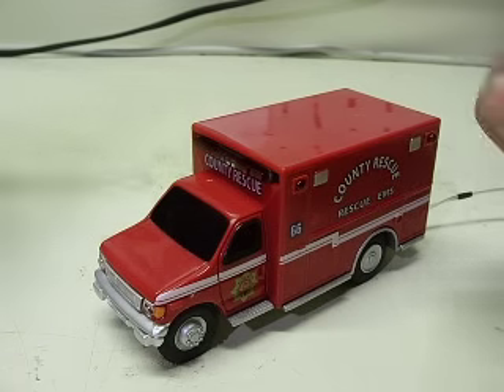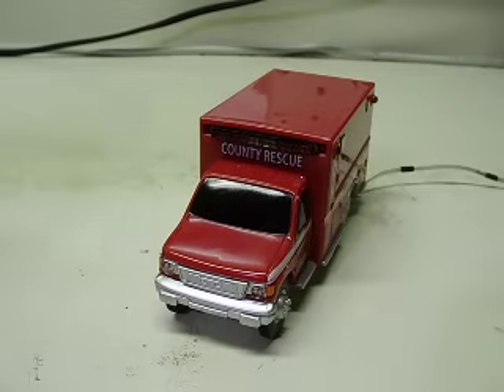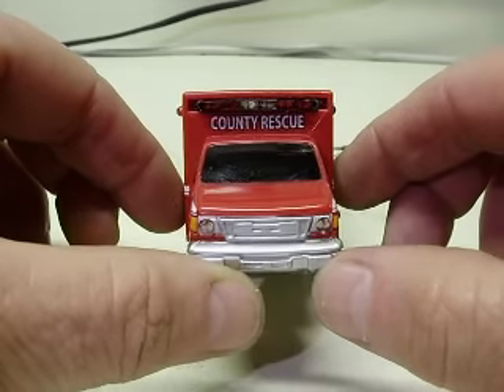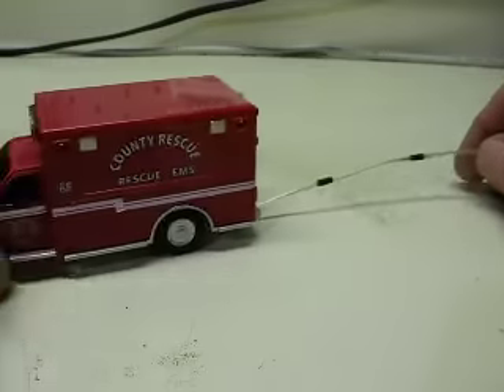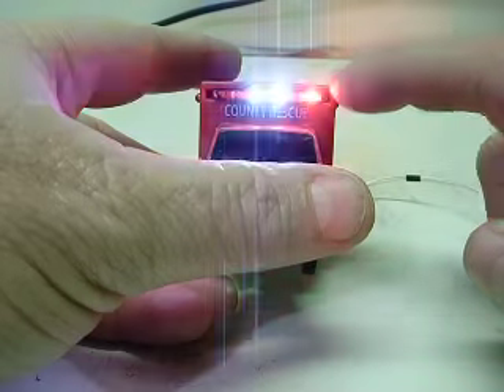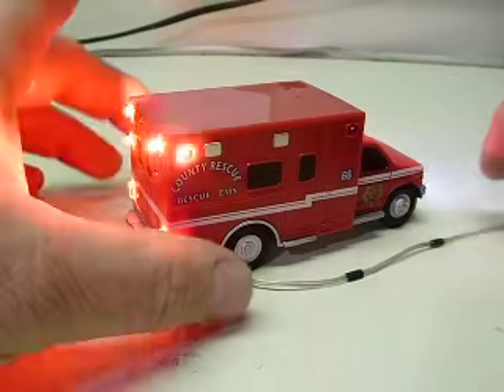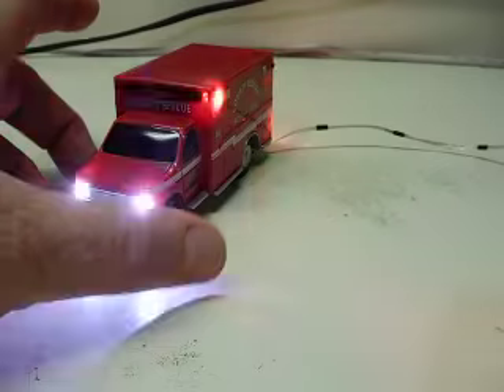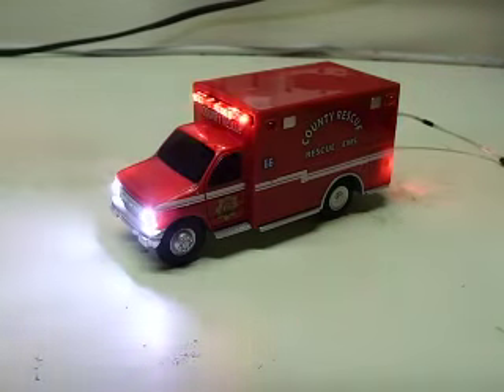Custom 1:64 scale ERTL Ford Ambulance model with working lights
Here we have an ERTL ambulance model built on a Ford E350 chassis.  It was a little plain looking so why not liven it up some??  I added flashing headlights and steady tail lights.  There are 6 red strobes on the top rear and side corners.  A yellow flashing LED sits at the top center of the rear.  On the rear sides you'll see flashing red LEDs.  Everything will be powered by the customer's power supply on his train board.